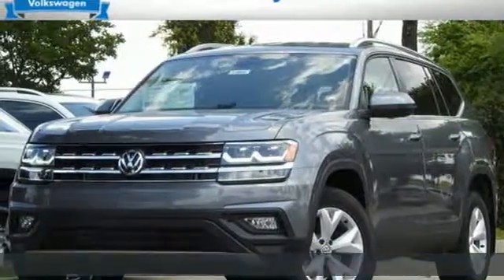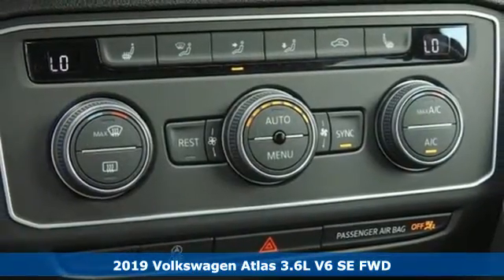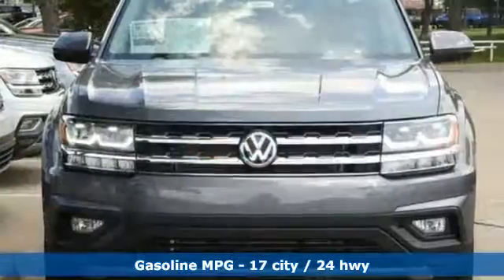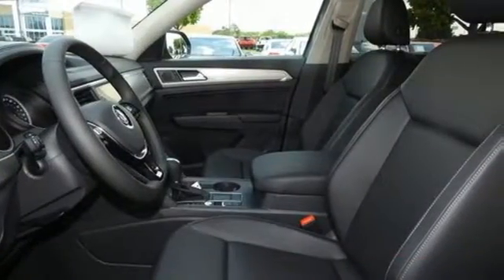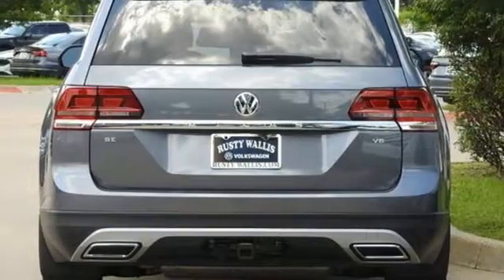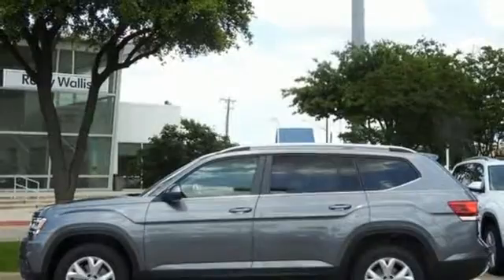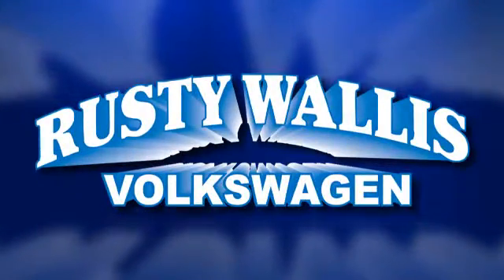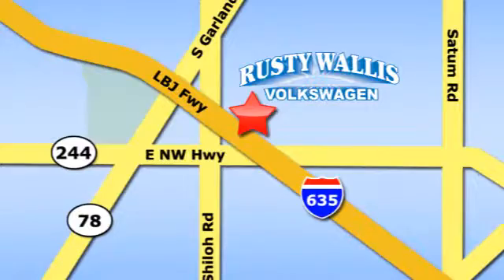New 2019 Volkswagen Atlas Dallas TX Garland, TX V190604 - SOLD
Year: 2019
Make: Volkswagen
Model: Atlas
Trim: SE
Engine: 3.6L V6
Transmission: 8-Speed Automatic with Tiptronic
Color: Gray
Interior: Titan Black
Stock #: V190604
VIN: 1V2DR2CA2KC561713

Address:
12635 Lyndon B Johnson Freeway